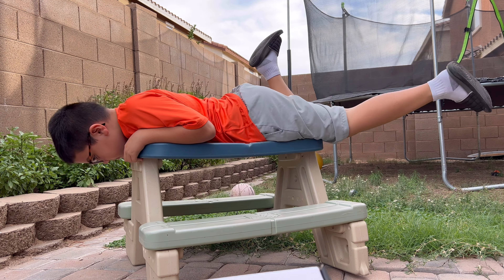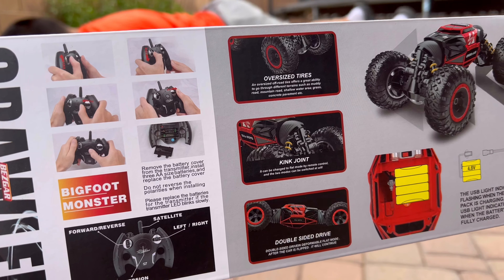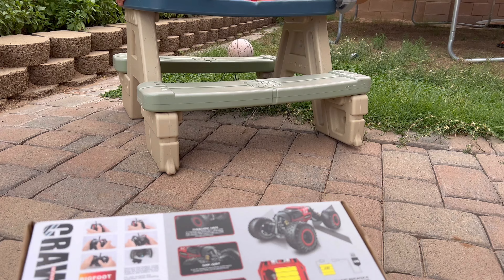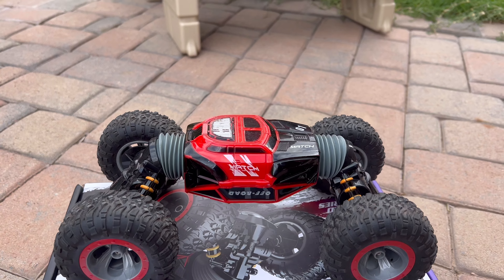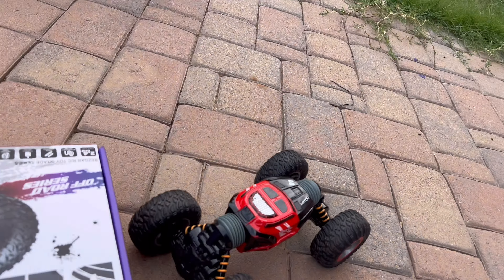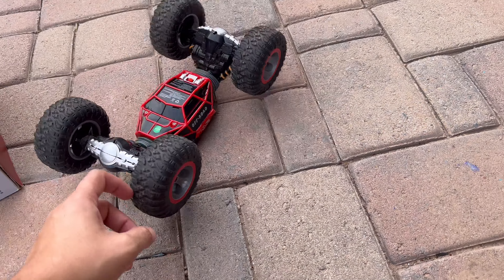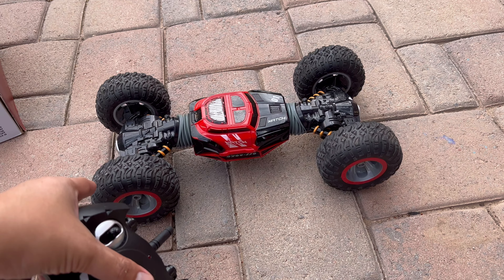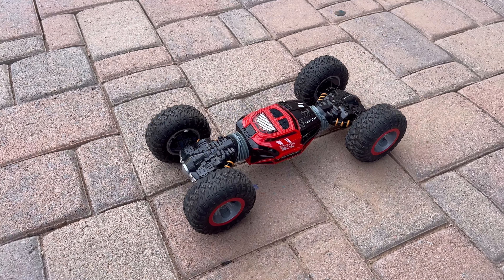BEZGAR TD141 RC Cars